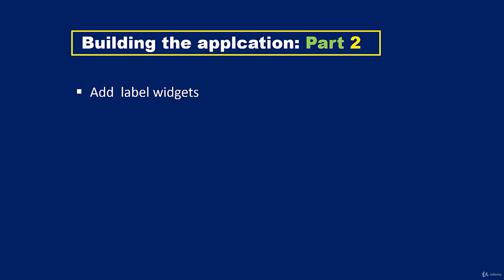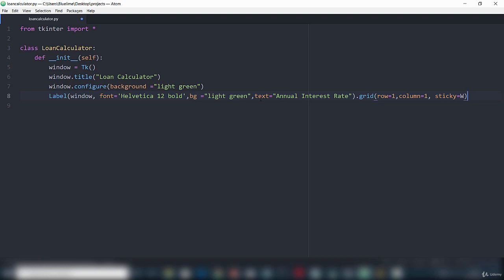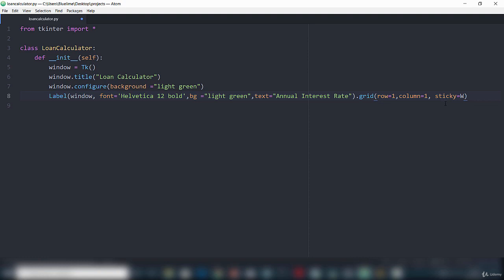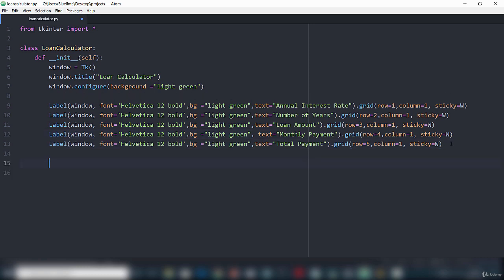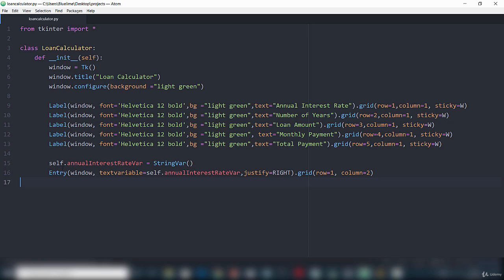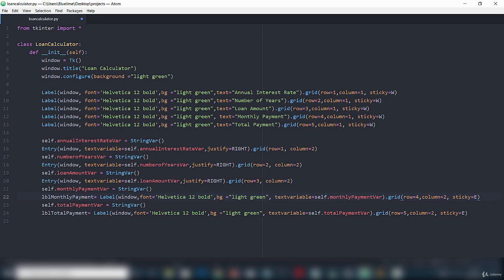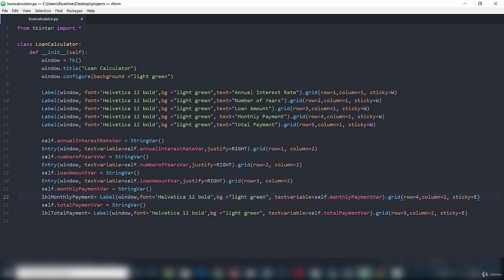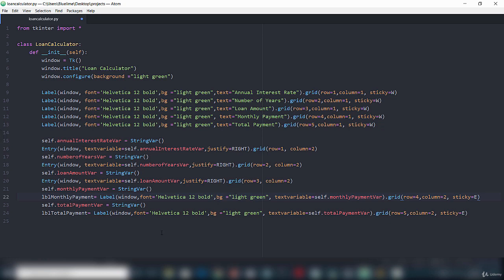005 Building the app part 2